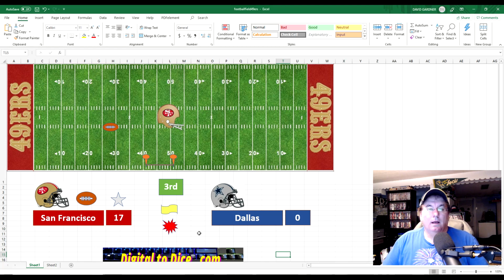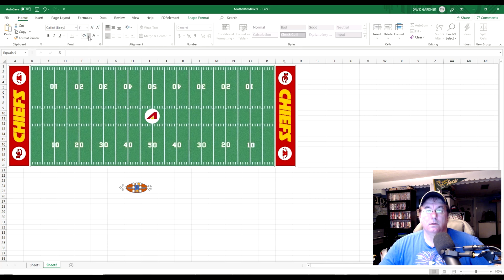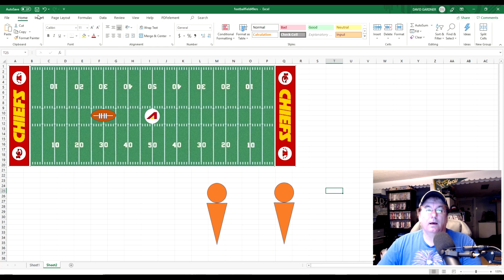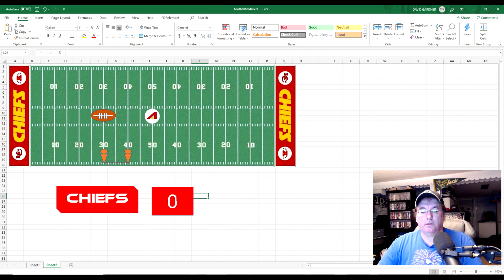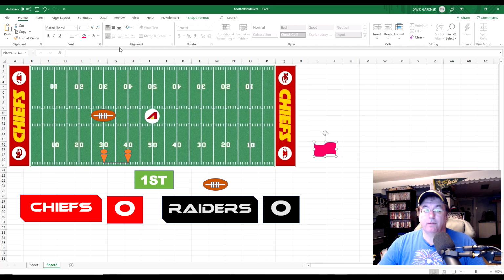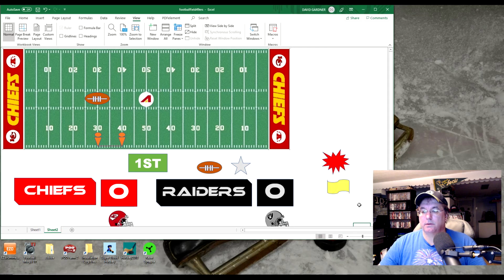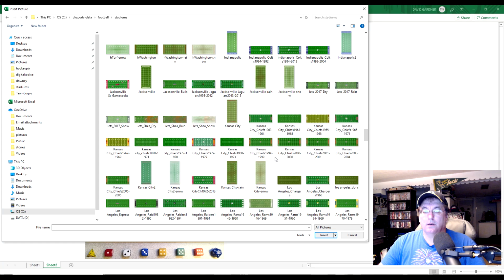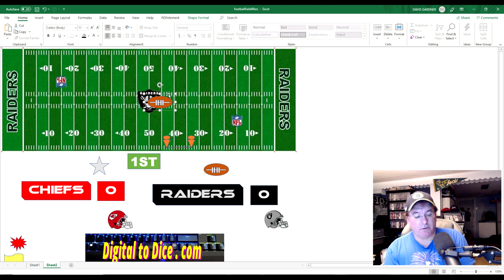excel football game set up